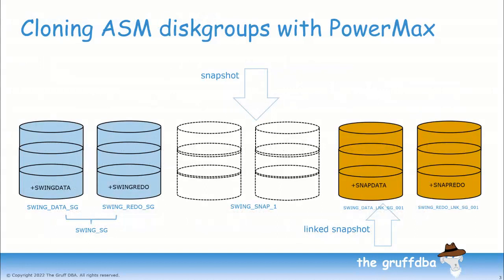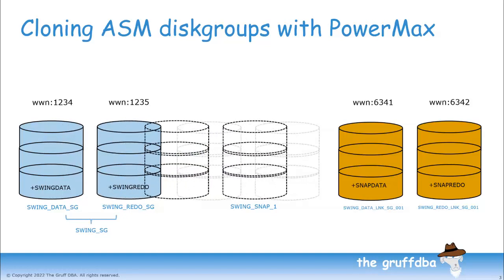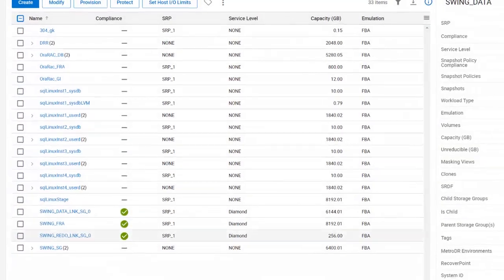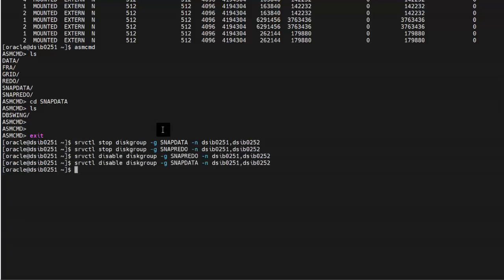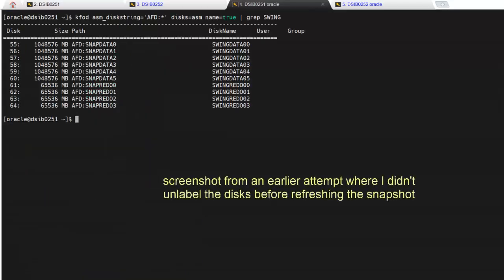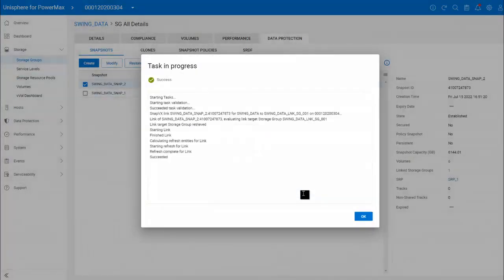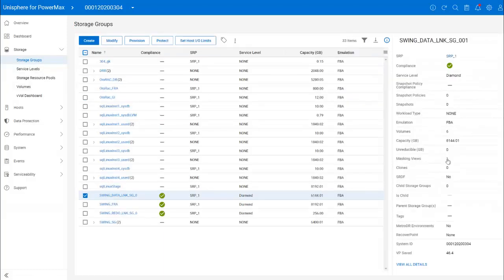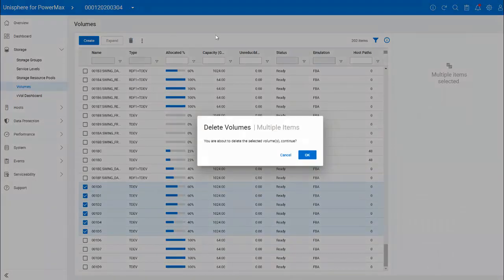Dell PowerMax - Refresh a storage snapshot of Oracle RAC database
This is Part 2 of using SnapVX - the snapshot technology of PowerMax to create and manage snapshots of Oracle RAC databases using ASM, ASM FIlter Drivers and PowerPath.   In this video I will refresh the snapshot, and then delete it completely.   I will be using Unisphere to manage the PowerMax.

For a more indepth look at PowerMax, check out videos featuring Vince Westin.